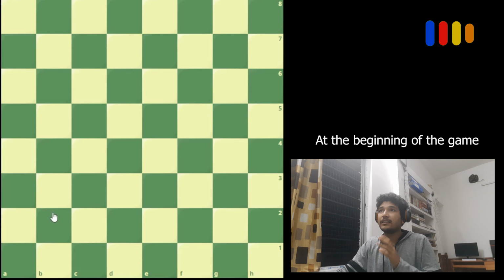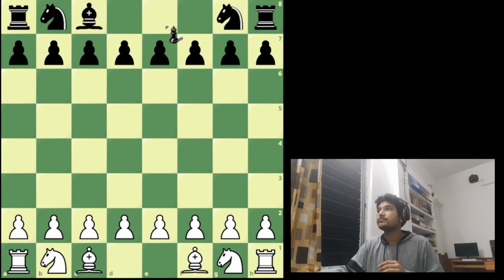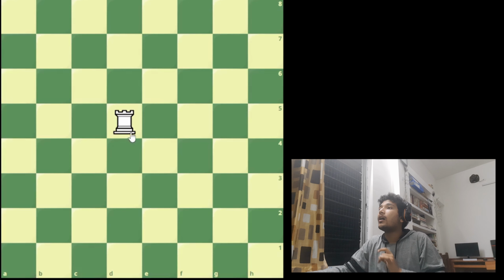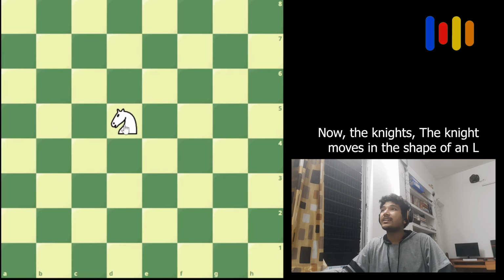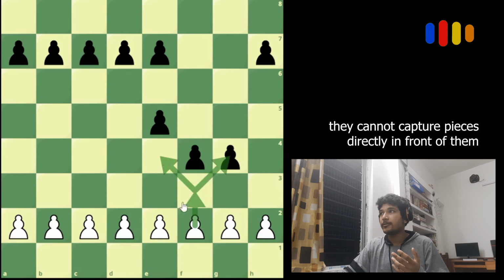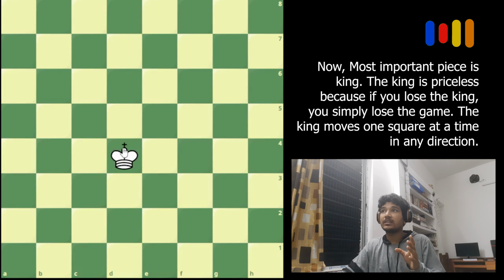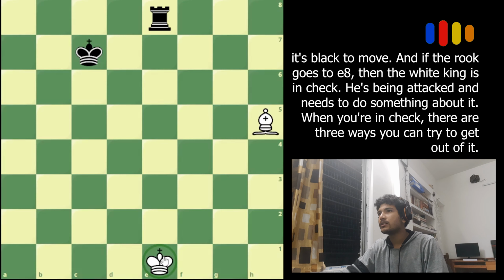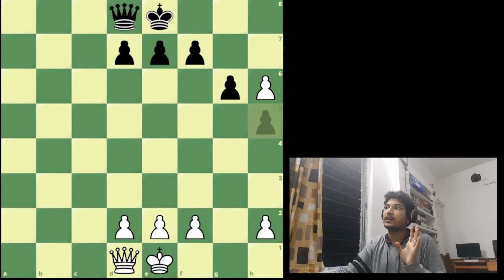How to play Chess | For Beginners | 1K views | Bhargab Majumder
Learn How to Play Chess in Just 9 minutes. This is a beginners guide to the Rules of Chess.

Click on the timestamps below to jump directly to a specific topic:

 0:49  How to setup the chess board?
 2:48  Basics of the game
 3:06  How the rook moves?
 3:20  How the bishop moves?
 3:41  How the queen moves?
 4:06  How the knight moves?
 4:30  How the pawn moves?
 5:23  Pawn promotion
 6:00  How the king moves
 6:16  Check & Checkmate
 7:26  Stalemate
 7:50  En passant
 8:16  Castling

If you have any questions, feel free to post in the comments below. I will be happy to answer & help you out.